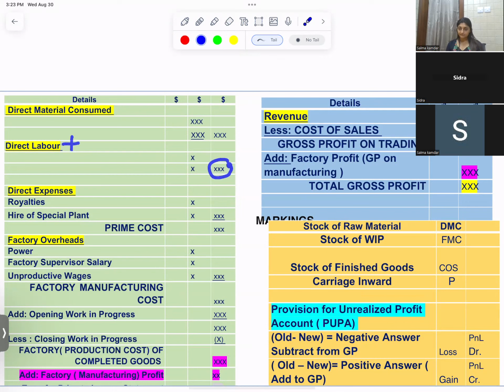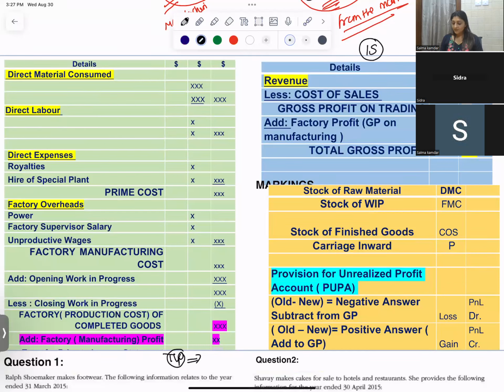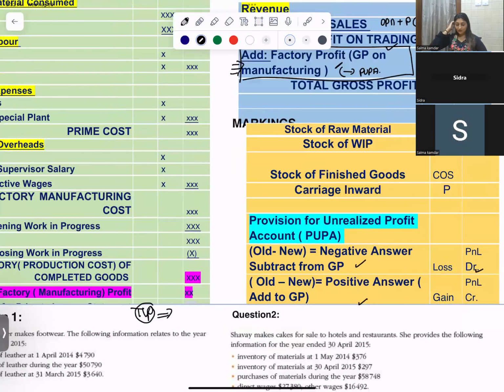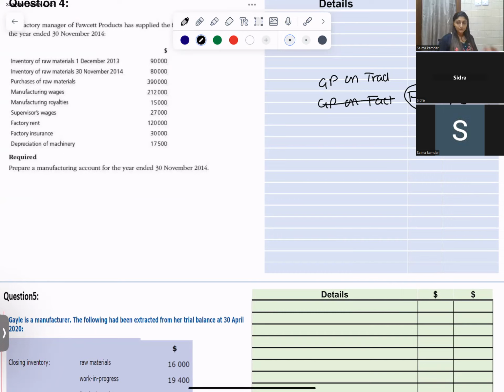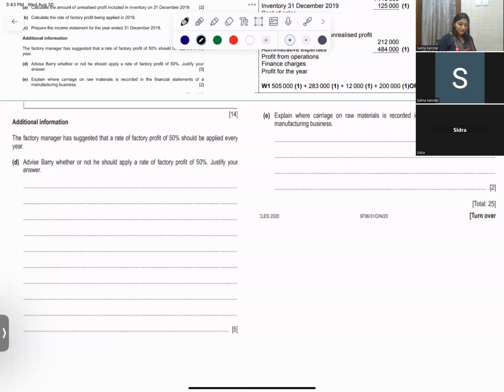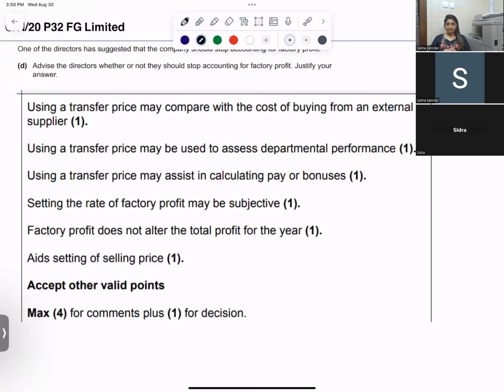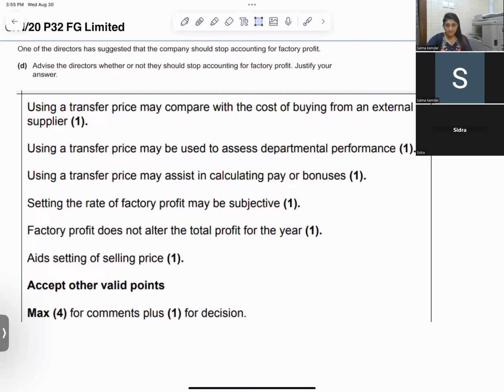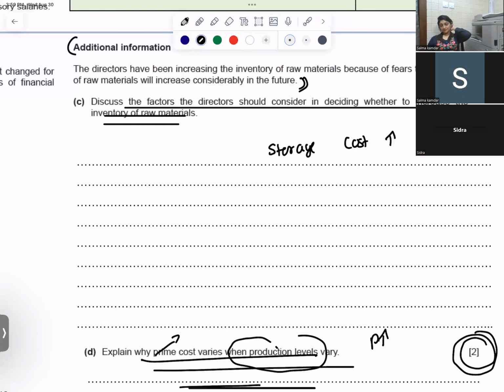A level Manufacturing Account quick revision